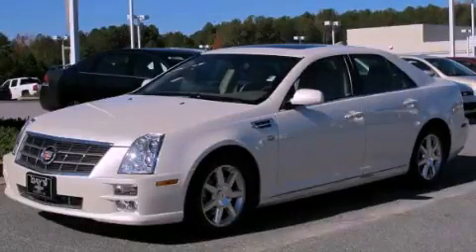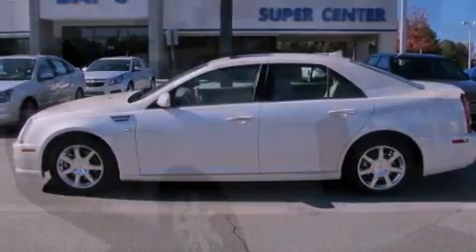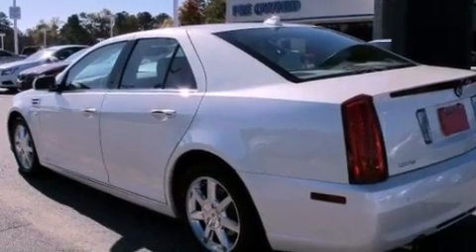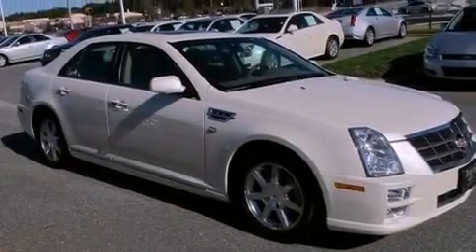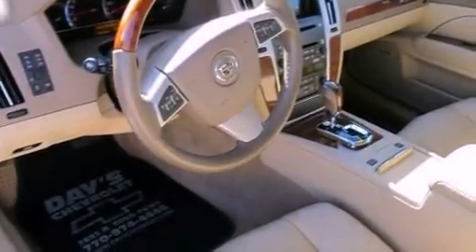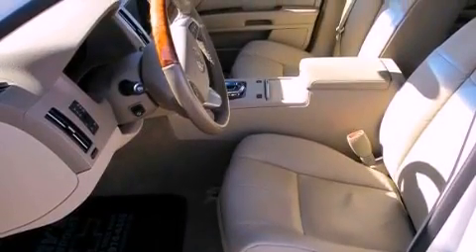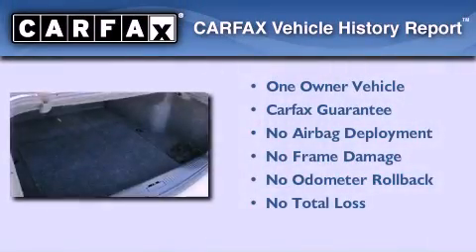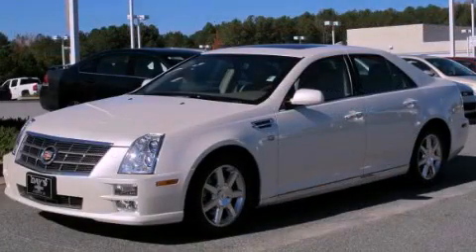2011 Cadillac STS Acworth GA 30101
Year : 2011
 Make : Cadillac
 Model : STS
 Engine : Gas V6 3.6L/220
 Trans . : Automatic
 Exterior : White Diamond Tricoat
 Miles : 26,052
 Interior : CASHMERE/COCOA
 DAYS CHEVROLET INC
 3693 North Cobb Parkway
 Acworth , GA 30101
 Pre-Owned 2011 Cadillac STS Acworth GA